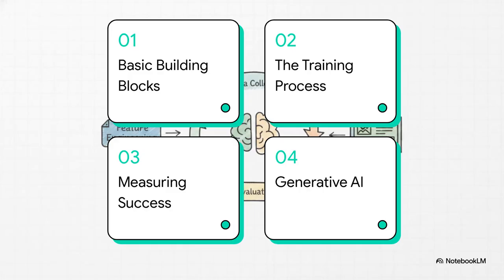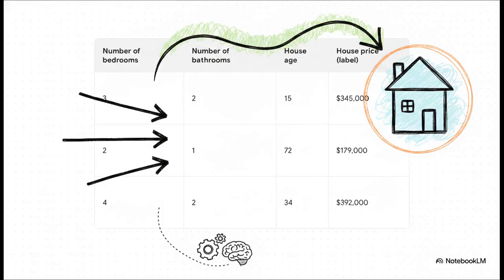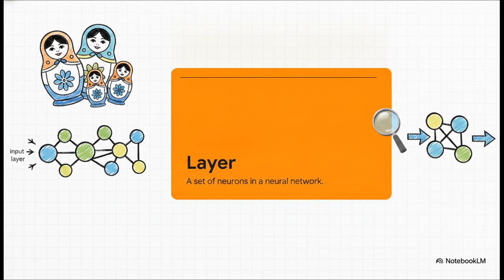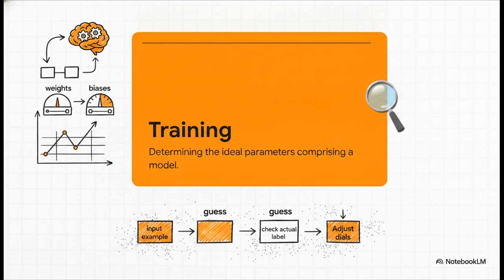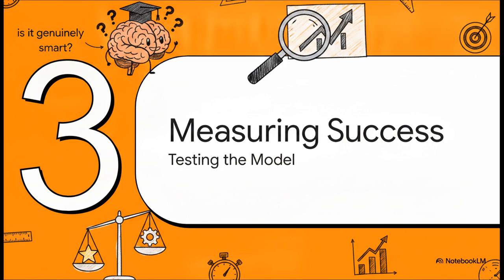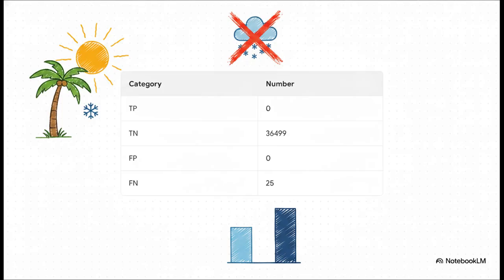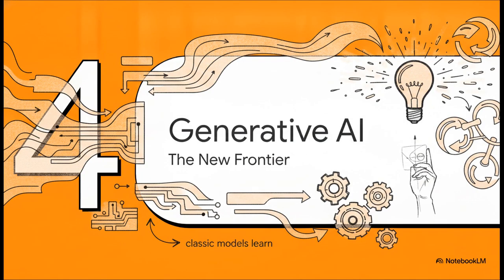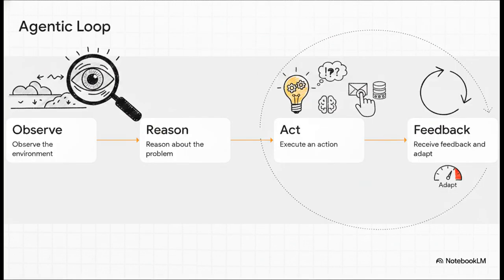Machine Learning Explained: Master 50+ Key AI Terms (Google ML Glossary) class 30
Struggling to understand AI jargon? In this video, we break down the most essential concepts from the official Google Machine Learning Glossary. Whether you're a student or a pro, mastering these terms is the first step to becoming an ML expert.
In this video, we cover:
The Basics: Features vs. Labels, Training vs. Inference, and Model Weights.
The Workflow: How Backpropagation and Gradient Descent actually work.
Evaluation: Understanding Accuracy, Precision, and Recall.
Advanced Concepts: Neural Networks, Hidden Layers, and Transformers.